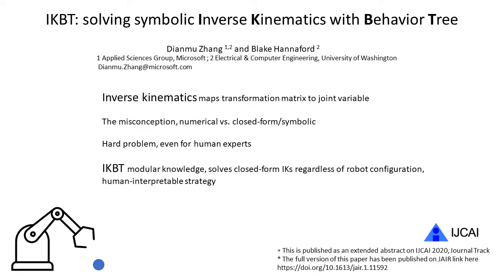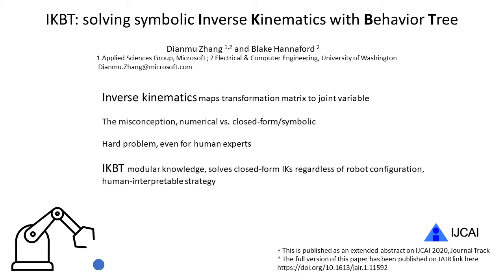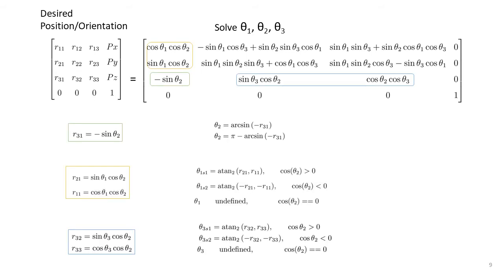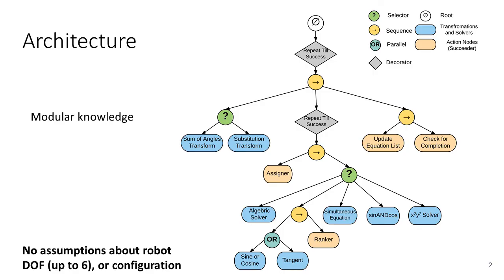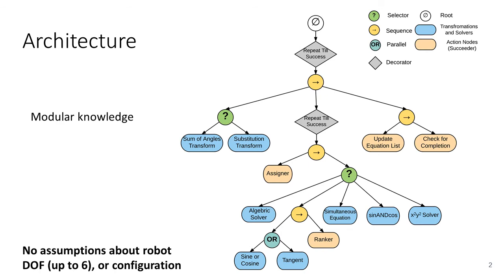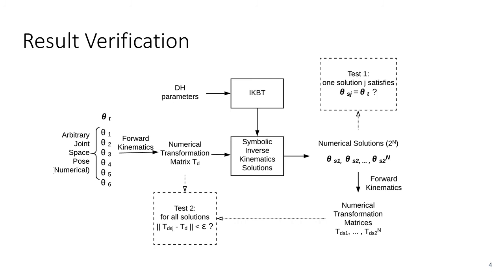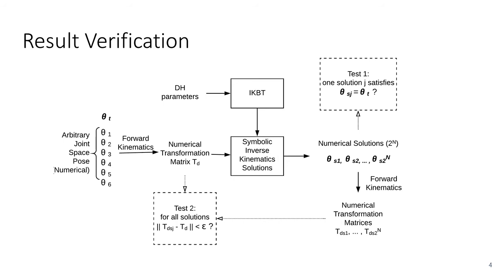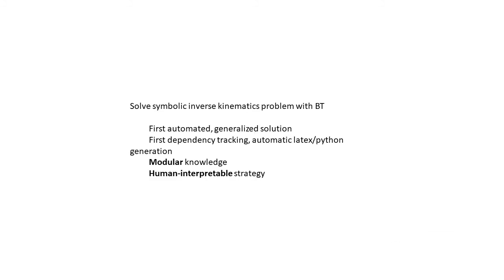IKBT: solving symbolic Inverse Kinematics with Behavior Tree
This video is originally made for highlight talk at IJCAI 2020.